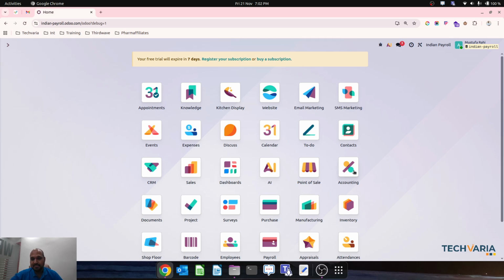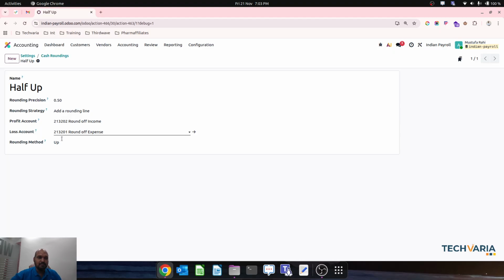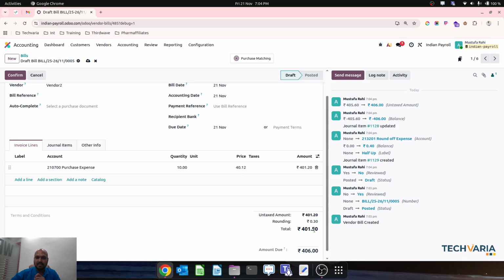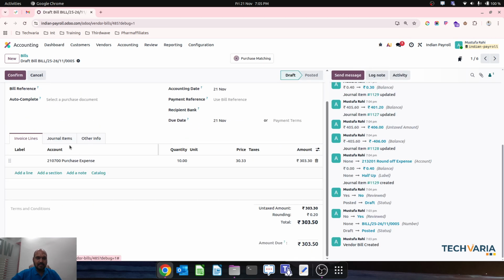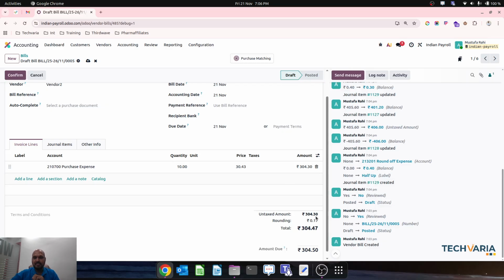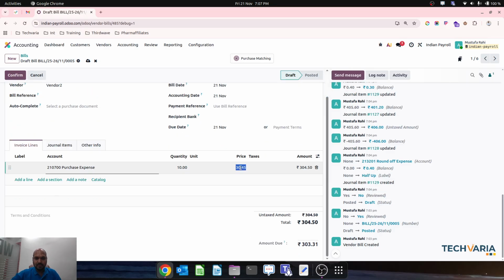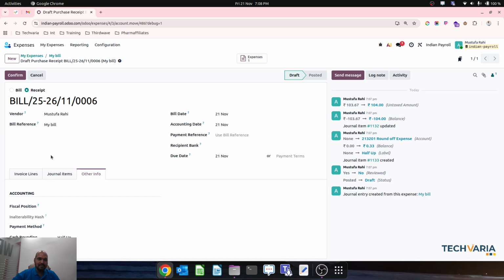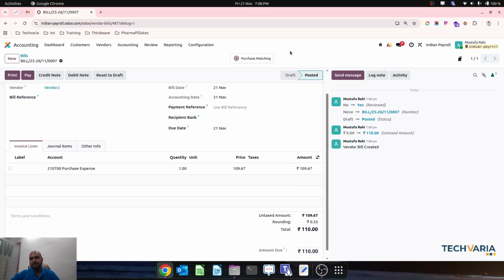Odoo Cash Rounding: How to Manage Invoices | Vendor Bills | Expense Bills | User Default Rounding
Are you struggling to handle round-off differences in vendor bills or expense invoices? In this tutorial, we explain how Cash Rounding in Odoo helps you automatically manage small rounding adjustments while validating expense bills and vendor invoices.

🔍 What you will learn in this video:
- What is Cash Rounding in Odoo?
- Why round-off differences occur in vendor bills & expenses
- How to configure Cash Rounding Methods
- How to apply rounding rules on Customer Invoices and Vendor Bills
- Automatically posting round-off differences to the correct accounting account
- Best practices for finance teams to ensure accurate reporting & reconciliation

🎯 Ideal For:
Odoo Accounting Users • Finance Managers • Consultants • ERP Implementers • Odoo Beginners • Odoo 18/19 Learners

By the end of this tutorial, you'll understand how round-off adjustments are handled seamlessly, helping you avoid manual corrections and ensure cleaner financial statements.